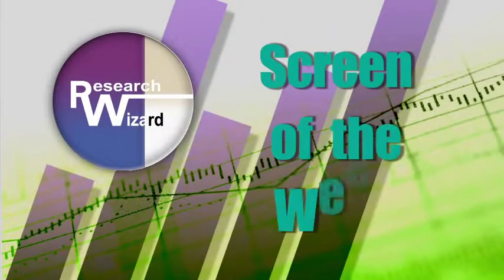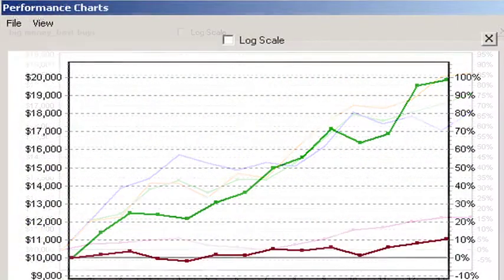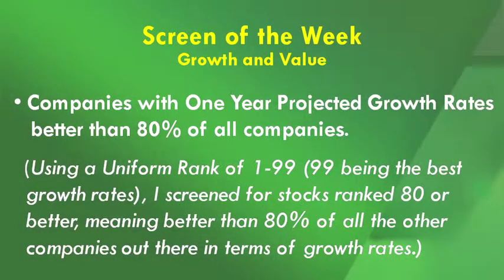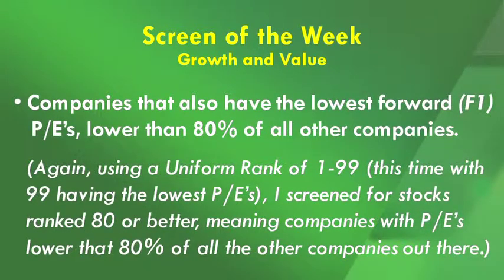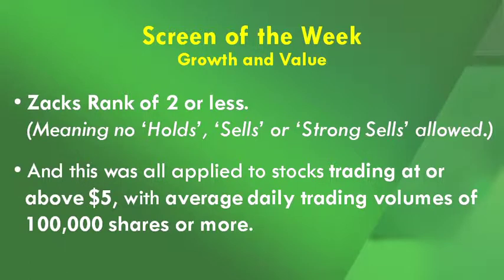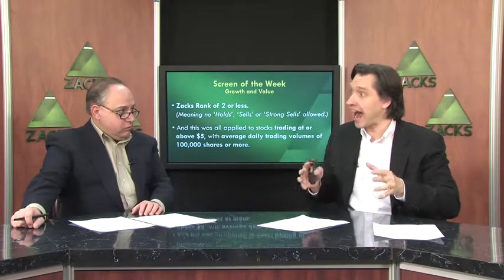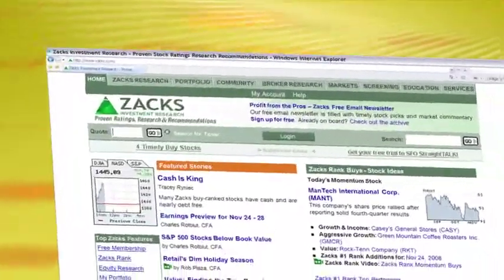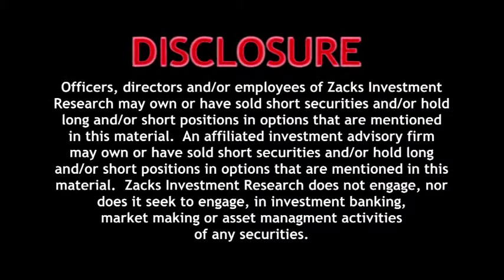The Right Way to Find Growth and Value Stocks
Kevin Matras shows the right way to find great growth stocks at an excellent value. Highlighted stocks include CBI, HS, SPN, TRN and WRLD